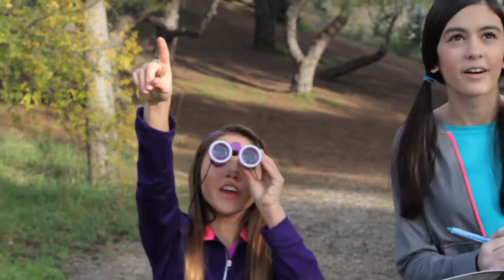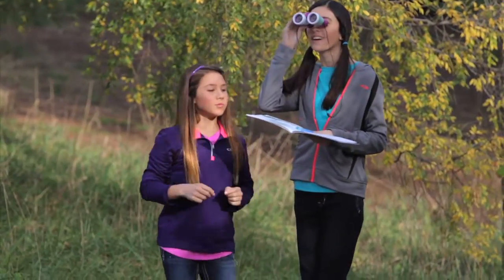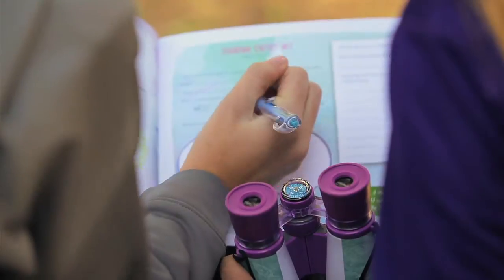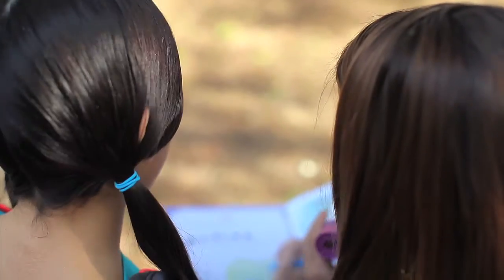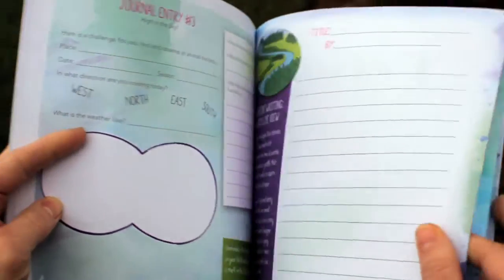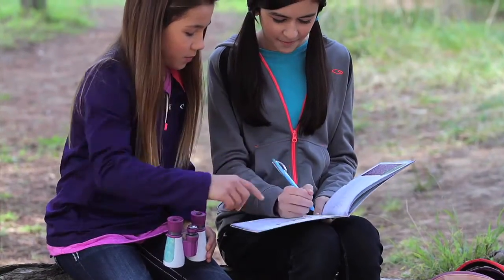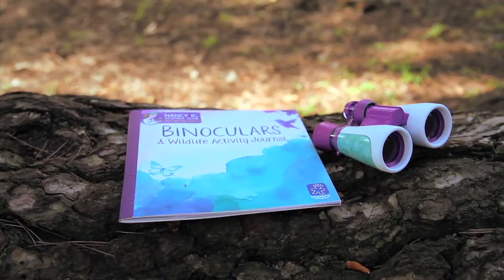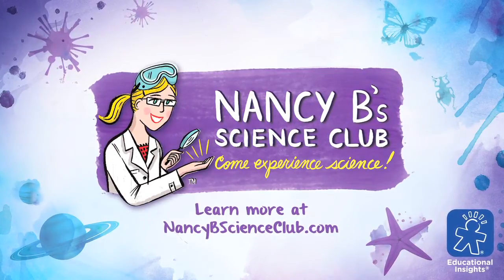Nancy B's Science Club Binoculars and Wildlife Activity Journal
Grab your binoculars and get outside! From bird find-its and ecosystem challenges to creative writing and drawing exercises, the Nancy B. Binoculars and Wildlife Activity Journal set are the perfect tools for true nature lovers.